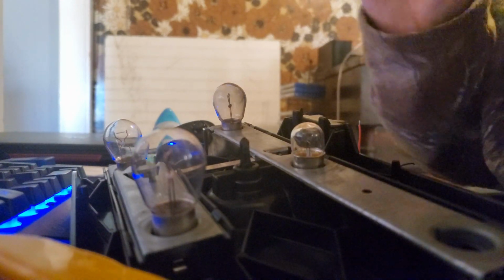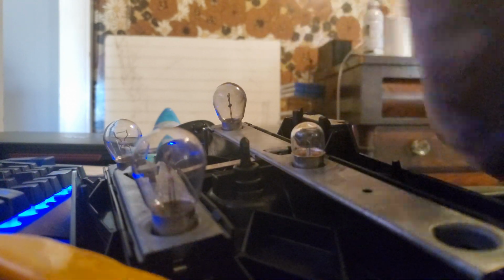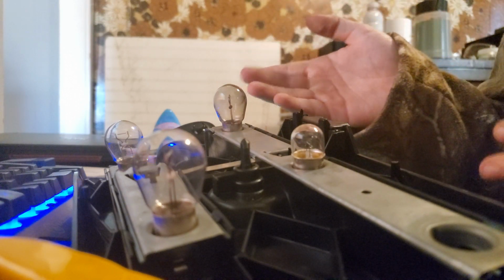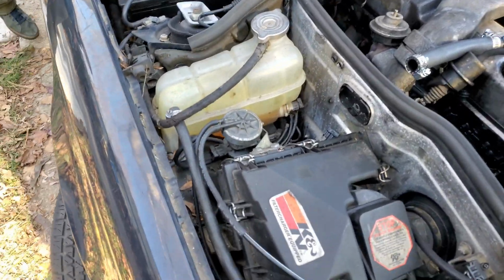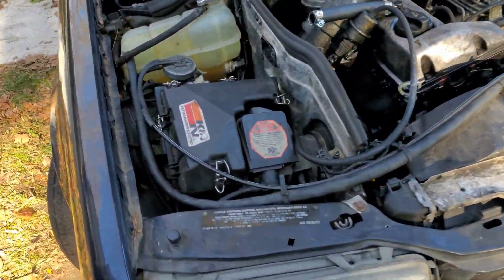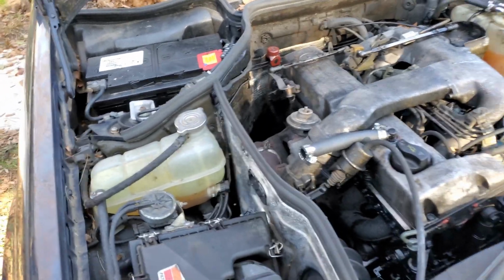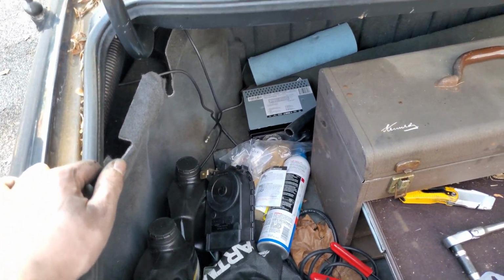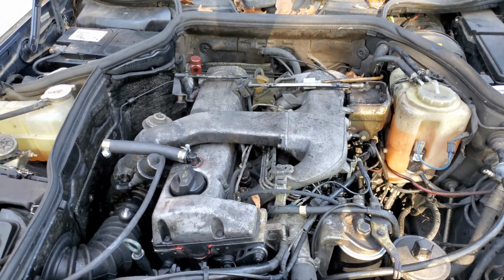Gambler 500 Car Part 3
This video is a recap of the past week. I briefly discuss the work done to the rear tail-lamp, and also discuss the work with the vacuum system and electrical system.